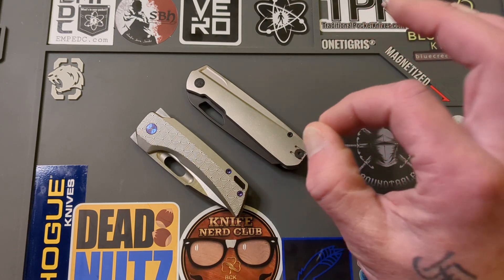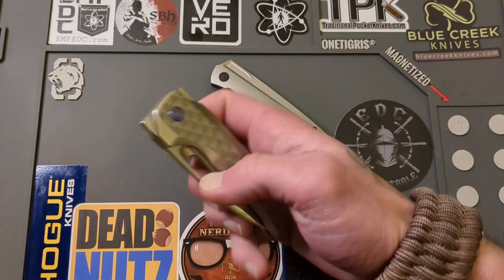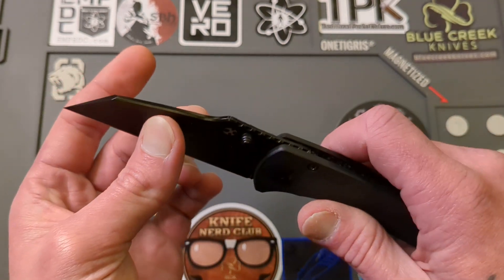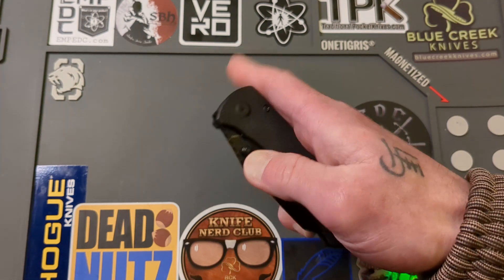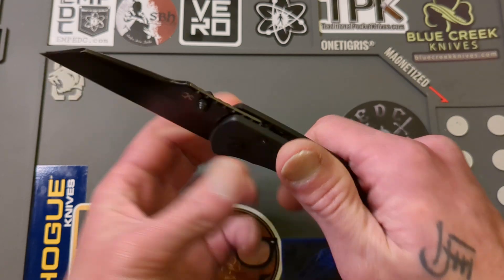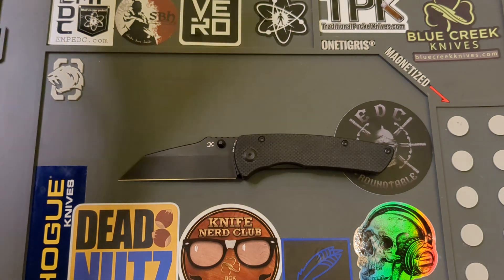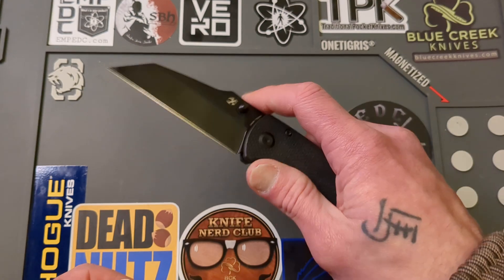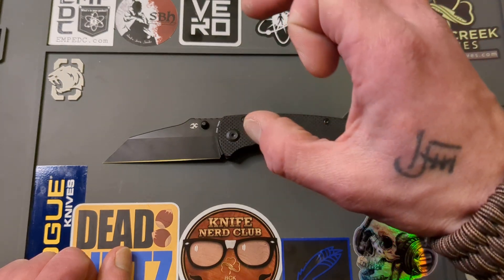THIS IS A GREAT FOLDING POCKET KNIFE FOR EDC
An Overview of the Kansept Main Street, the Main Street is a phenomenal Everyday Carry knife as well as coming in handy for work related tasks. This particular Kansept Main Street has a coated 154cm wharncliffe blade, a deep carry titanium clip and G10 Handle Scales. This is a great pocket knife at a great price!